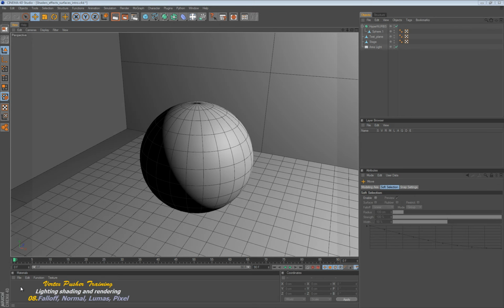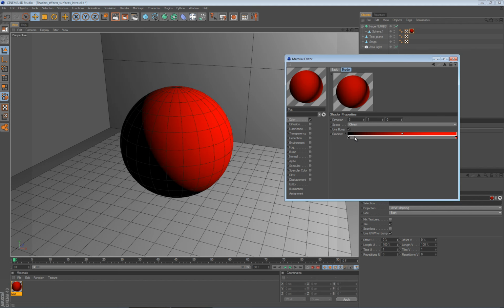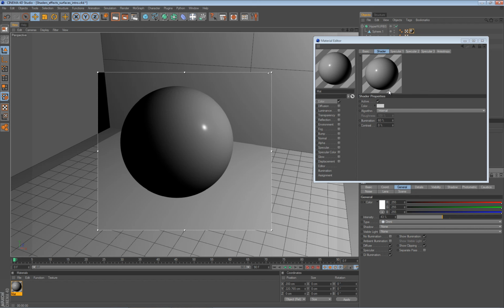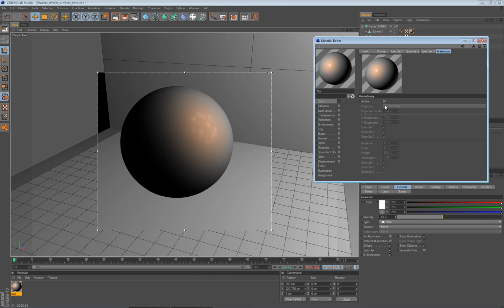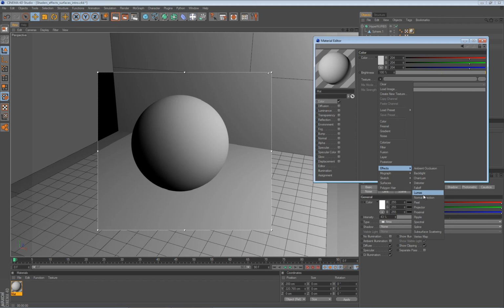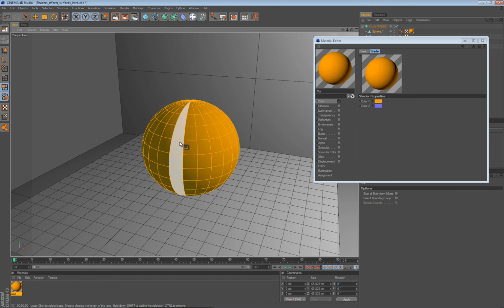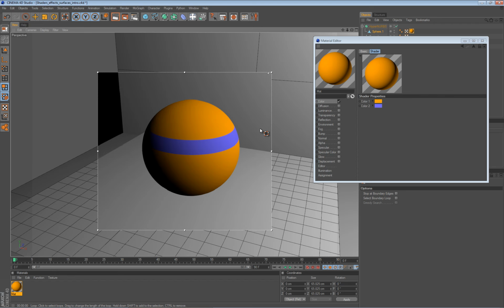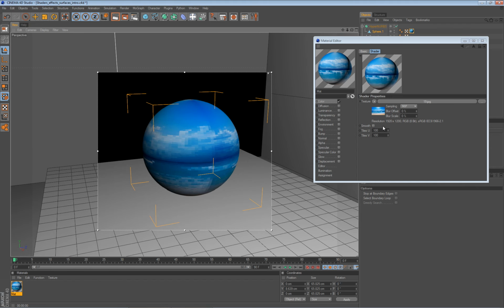Vertex Pusher Vol. 2 - 08 Falloff Normal Lumas Pixel